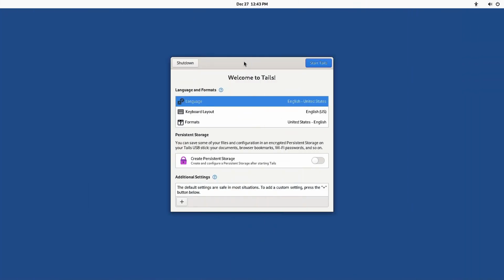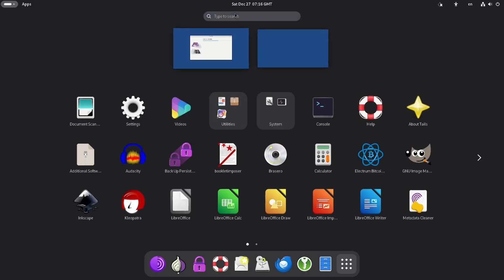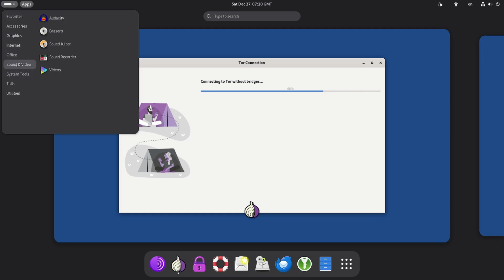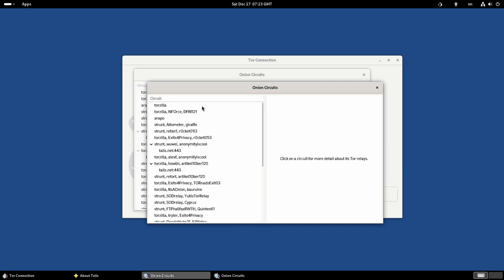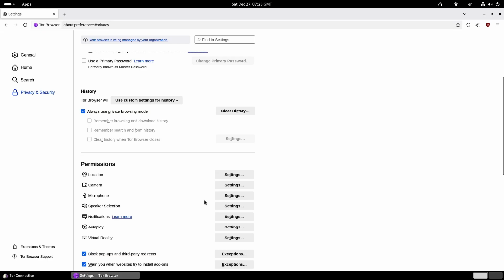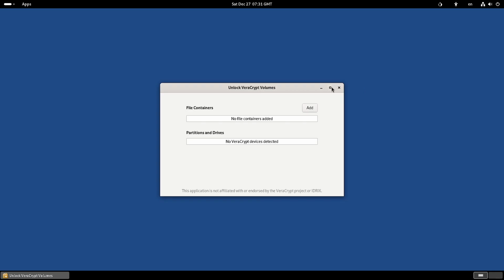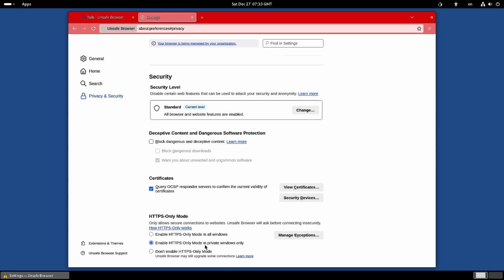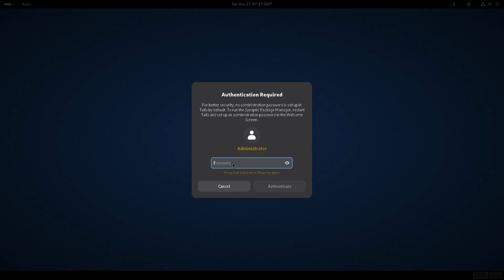Detailed Review of Tails OS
Tails is a portable operating system  that protects against surveillance and censorship. Tails uses the Tor network to protect your privacy online and help you avoid censorship. Enjoy the Internet like it should be.Shut down the computer and start on your Tails USB stick instead of starting on Windows, macOS, or Linux. Tails leaves no trace on the computer when shut down.Tails includes a selection of applications to work on sensitive documents and communicate securely. Everything in Tails is ready-to-use and has safe defaults.You can download Tails for free and independent security researchers can verify our work. Tails is based on Debian GNU/Linux.

1) IT infrastructure consultancy and turn key project execution for SME's.
2) Install and maintain best suitable linux distributions for your corporate computer systems.
3) IT infrastructure maintenance and operations for SME's.
4) ERP Training.
5) IT training for freshers and trainees.

1) Personal tuitions for BCA, Computer Engineering and Technology students.
2) Install best suitable linux distributions for your personal computer systems.
3) IT consultancy for your personal and home needs.
4) Design and execution of networking and security for your home.